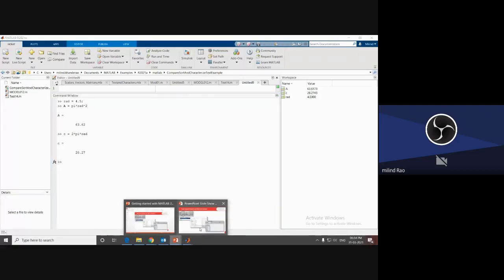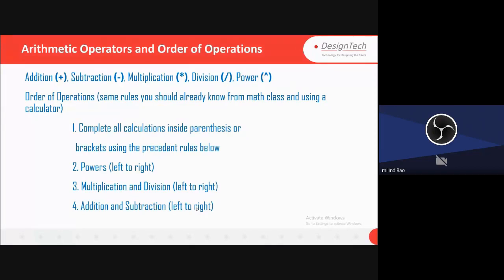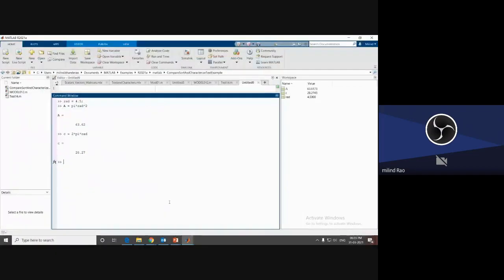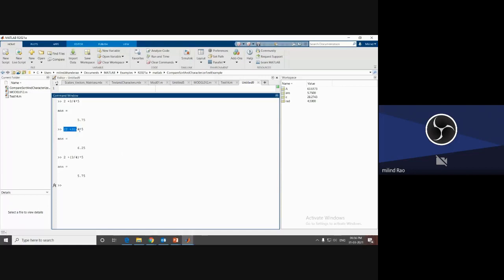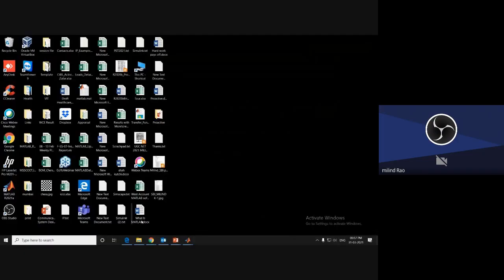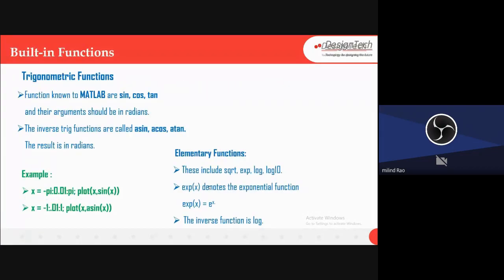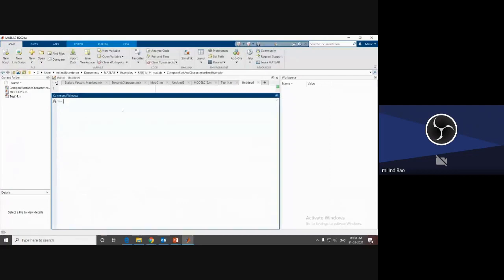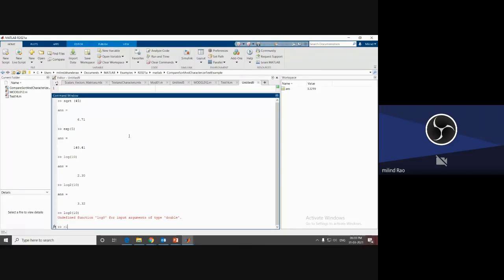CME | Lecture-33 | MATLAB Variables and Functions Part-2